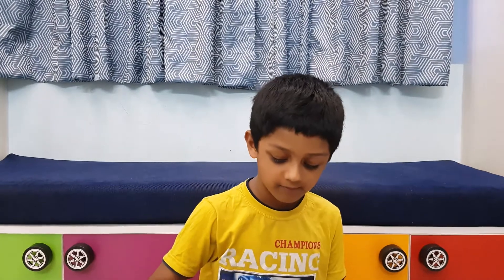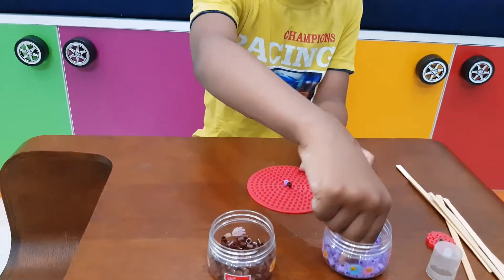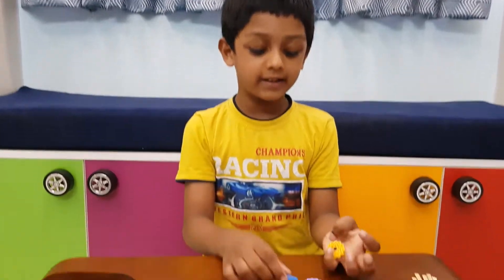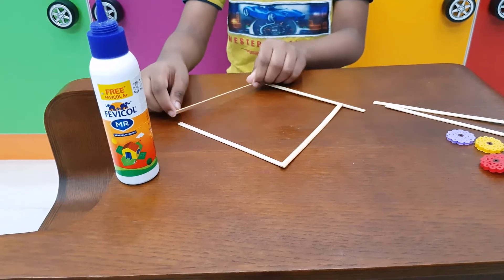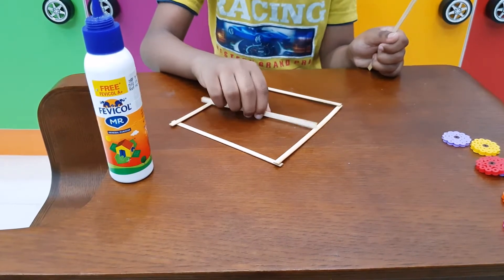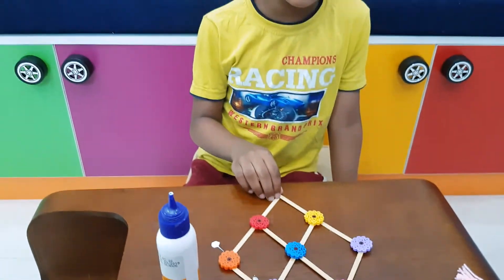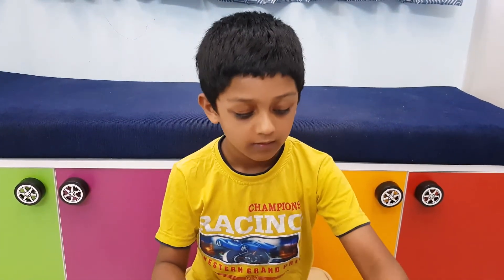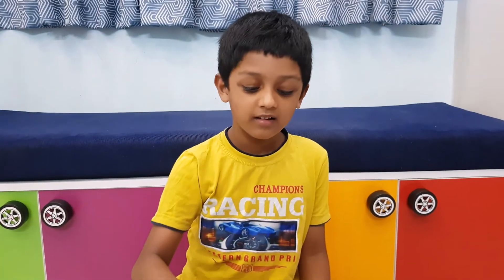DIY Wall hanging | Home Decor DIY | Kids Craft | Perler Bead wall hanging | Design Ideas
How to make a beautiful wall hanging.
Items used:
Craft sticks,
Perler beads
Glue,
Threads

Perler beads designs
DIY Simple and easy desings using perler beads